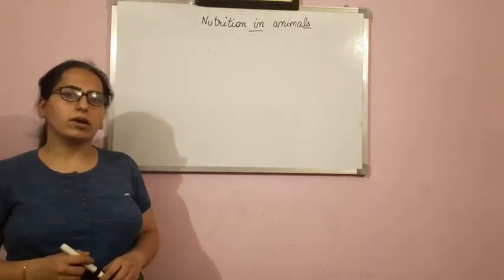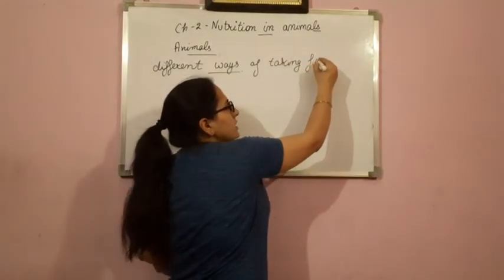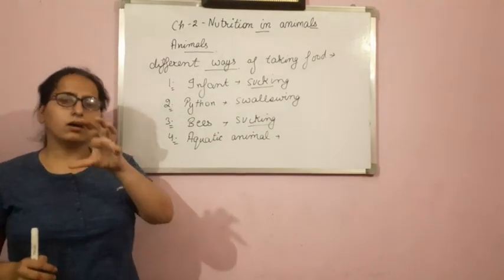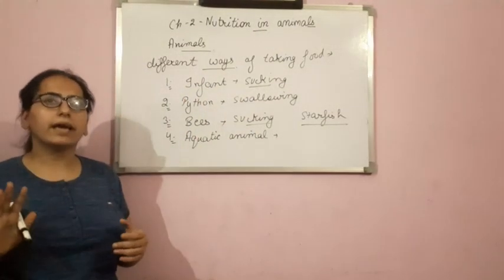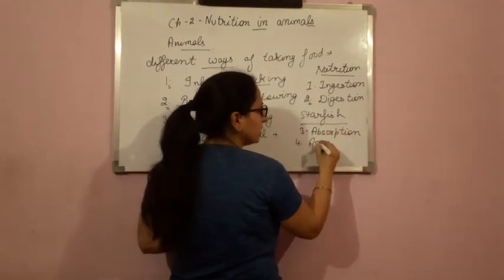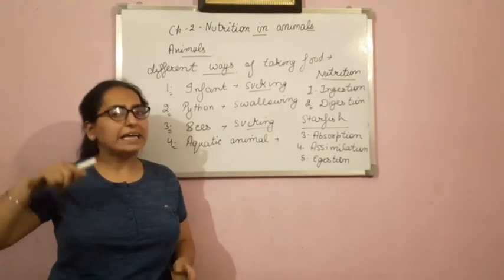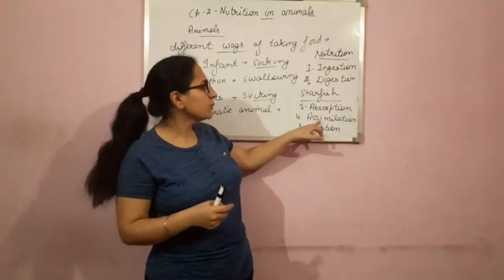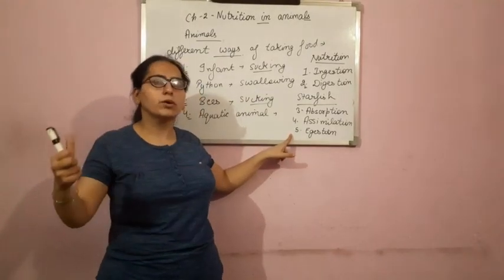Different ways of taking food